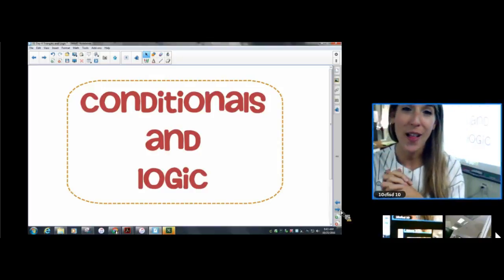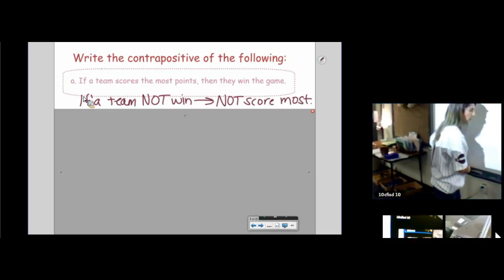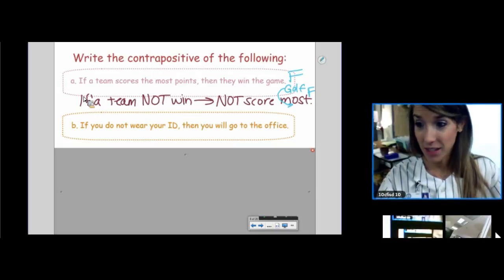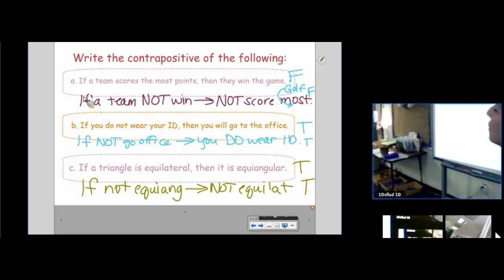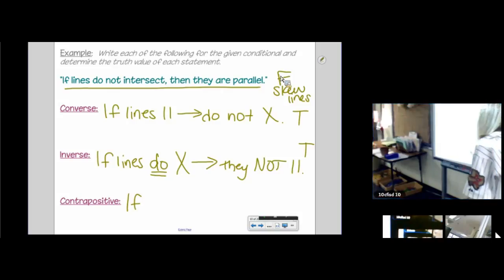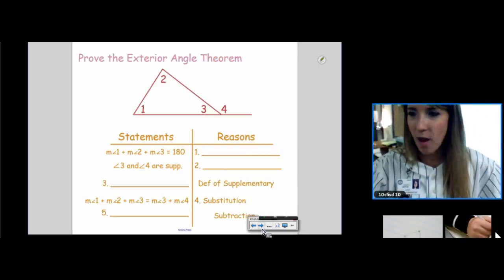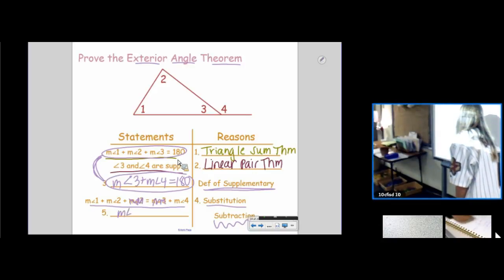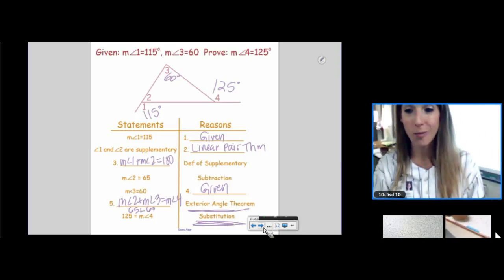Triangles and Logic K 2016